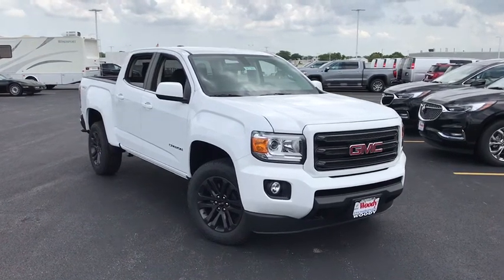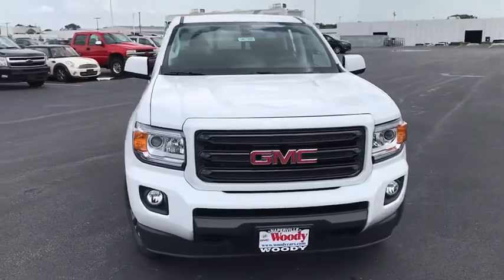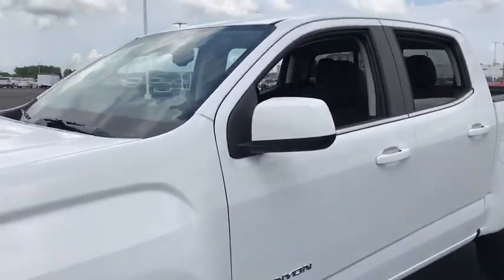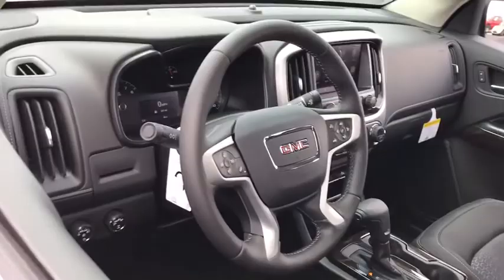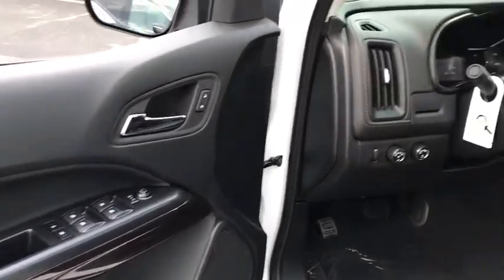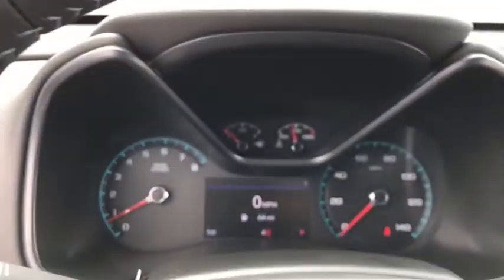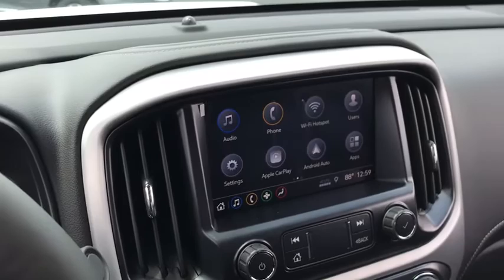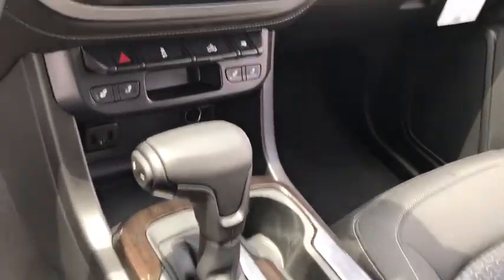2020 GMC Canyon Naperville, Plainfield, Aurora, Oswego, Chicago, IL GN7995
Summit White New 2020 GMC Canyon available in Naperville, Illinois at Woody Buick. Servicing the Plainfield, Aurora, Oswego, Chicago, IL area.
2020 GMC Canyon 4WD SLE - Stock#: GN7995 - VIN#: 1GTG6CENXL1243820

Woody Buick
1585 W Ogden Ave

Visit Woody Buick GMC at the corner of Ogden and Aurora Ave. In Naperville. Chicagoland's largest selection of new Buicks and GMCs. 2020 GMC Canyon SLE1 4WD 4WD. 17/24 City/Highway MPGWoody Buick GMC helps keep Chicagoland moving! We are a family-owned and operated dealership conveniently located at the corner of Ogden & Aurora Ave in Naperville with the largest Buick and GMC inventory around. If you're in the neighborhood, stop by to say hello! Woody will be standing in the showroom with his checkbook ready to give you top dollar for your trade-in. Our philosophy is: If you have a trade, you have a deal! Valet Service provides complimentary pick up and drop off of loaner vehicles, and a service department open until midnight enjoyed by customers from the cities of Naperville, Aurora, Downers Grove, Lisle, Saint Charles, Plainfield, Oswego and Montgomery, as well as Chicago and the surrounding communities. Price includes: $3250 - Consumer Cash Program. Exp. 06/30/2020